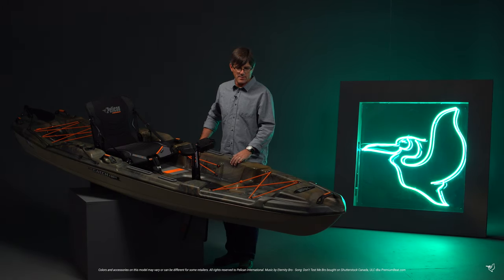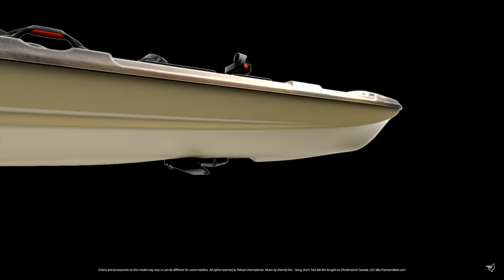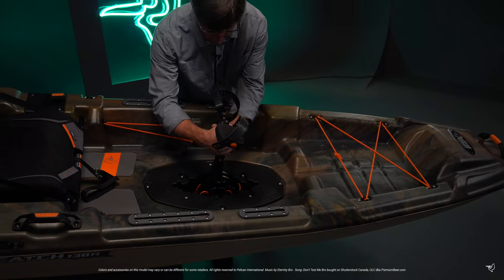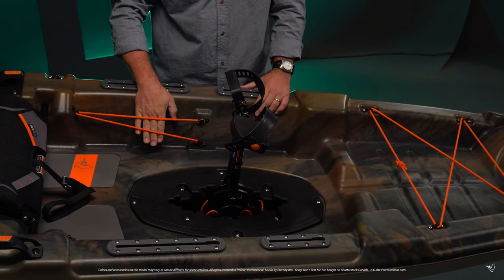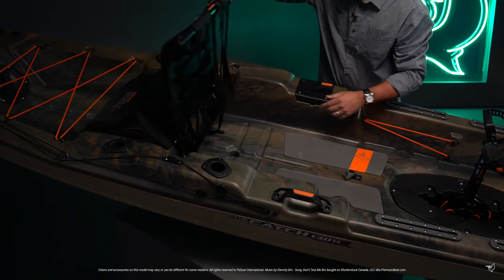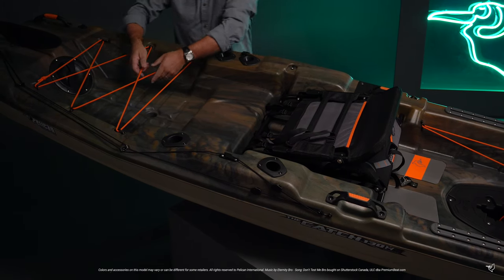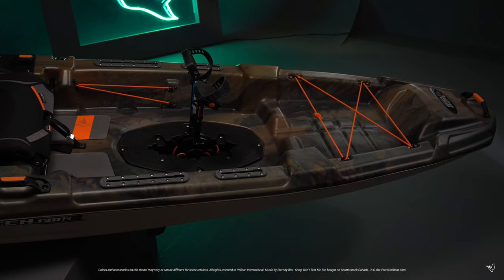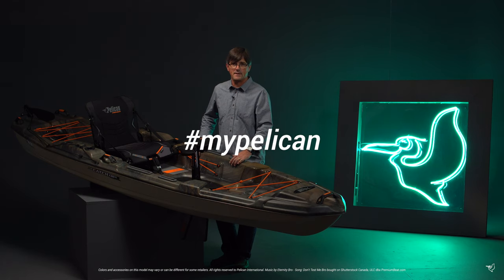Pelican The Catch 130HD HyDryve - 2019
THE CATCH 130HD provides the same quality and durability you have come to expect from THE CATCH family. We have packed this kayak with the convenient features you love and features our new HyDryve pedal propulsion system. The HYDRYVE makes maneuvering in shallow water or around aquatic plants, an absolute breeze and by using the power of your legs, you’ll be able to go for long distances without getting tired.

Make sure to share your stories, your photos, and your videos for all of us to see!